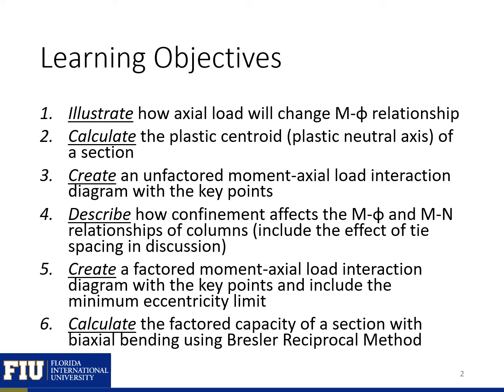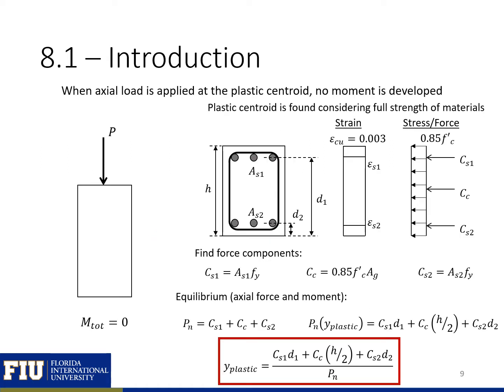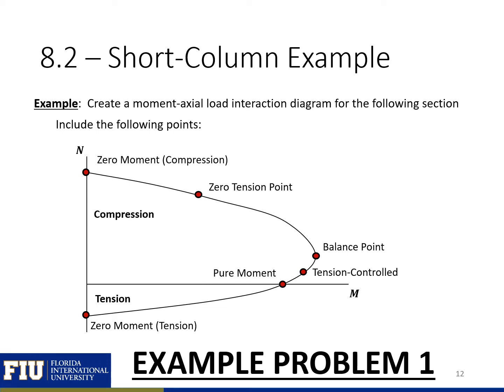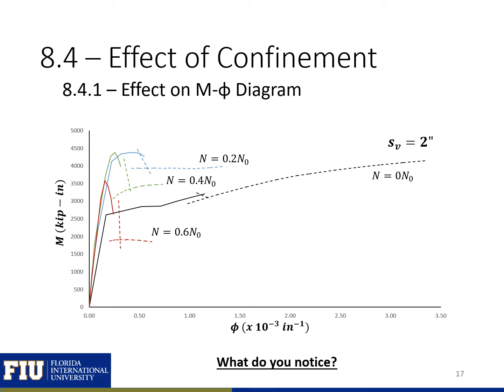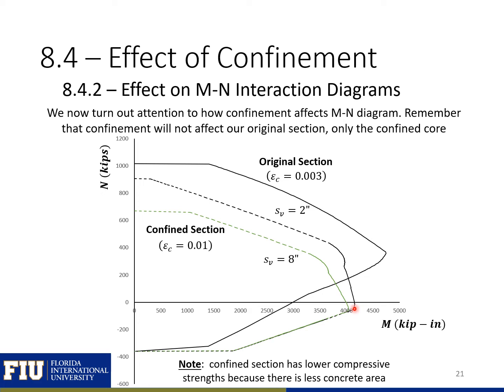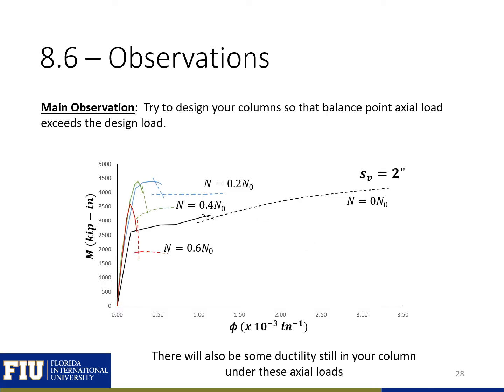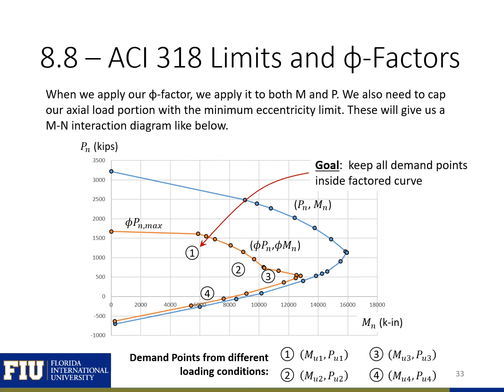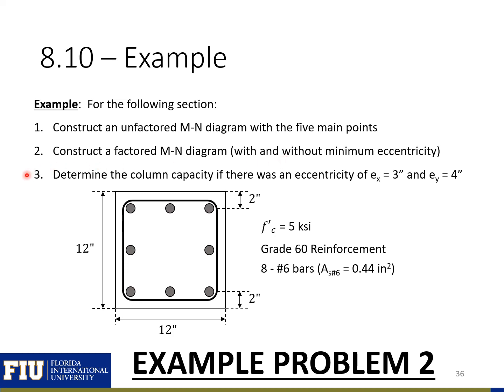8 - Adv. RC Design Lectures - Short Columns (old version)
This is a video lecture for Advanced Reinforced Concrete Design focused on the behavior of short columns (members with axial loads and moments).